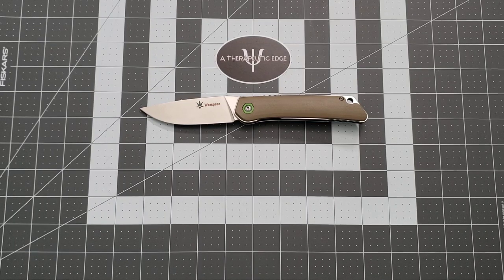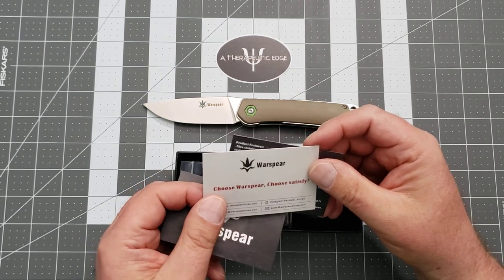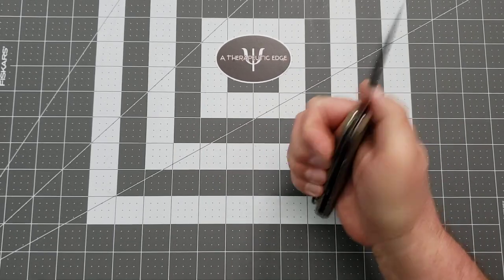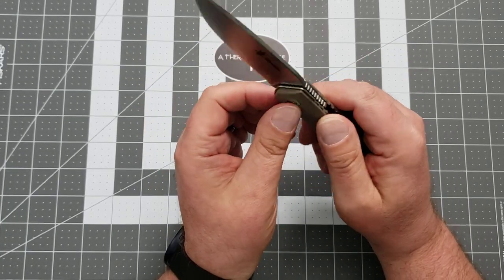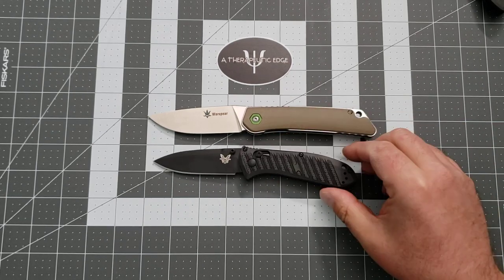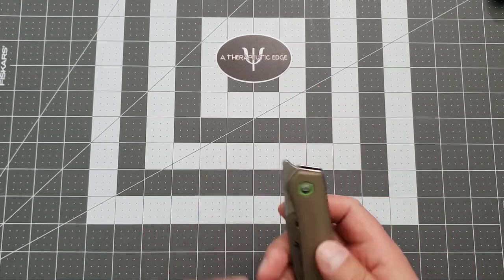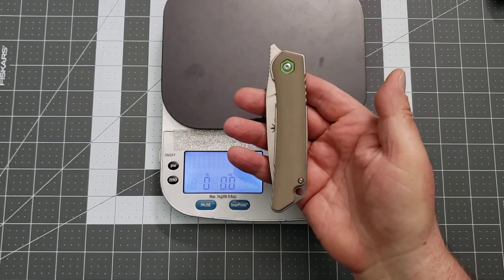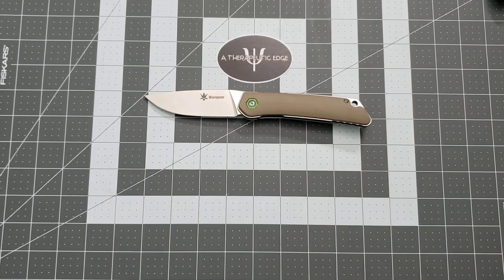Warspear WP501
The Warspear WP501 is a new budget friendly knife in 14c28n and Micarta